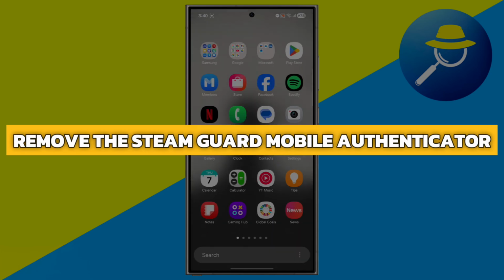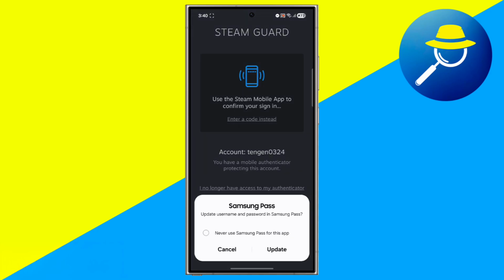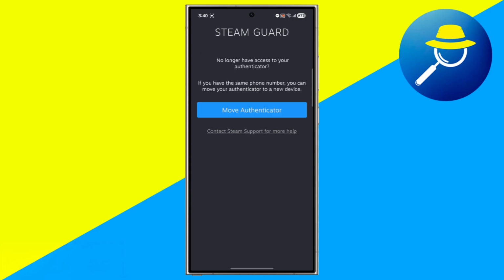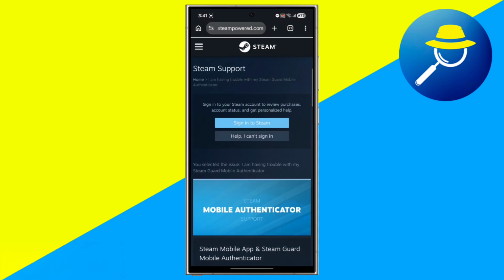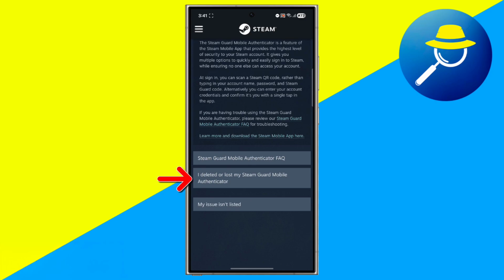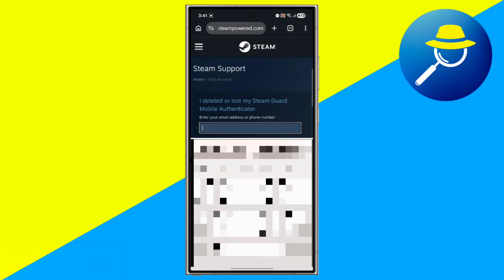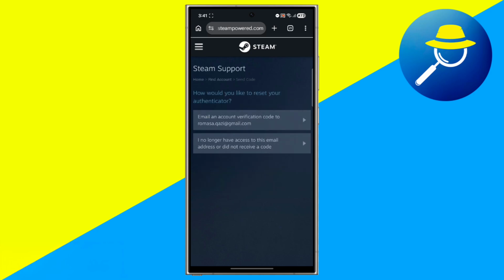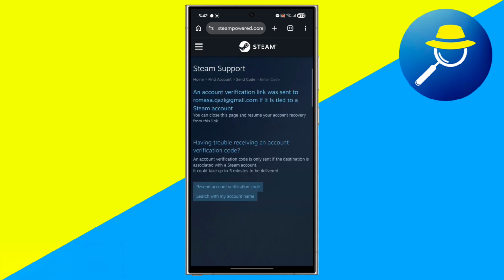How To Remove Steam Guard Mobile Authenticator (Updated Guide)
Learn how to remove the Steam Guard Mobile Authenticator quickly and safely. In this updated tutorial, I’ll show you the step-by-step process to disable Steam Guard, remove mobile authentication, and secure your Steam account settings. Follow these easy instructions on the Steam app or desktop.